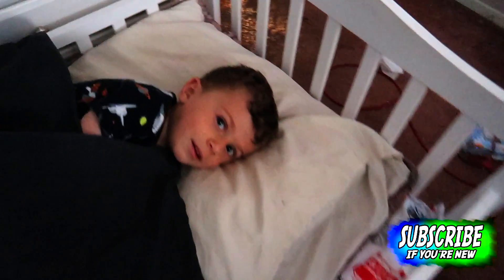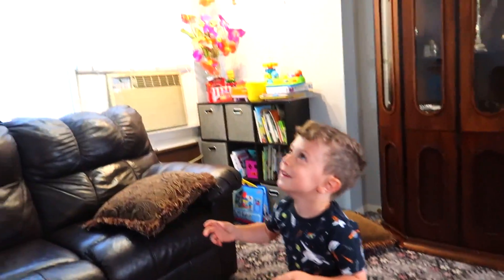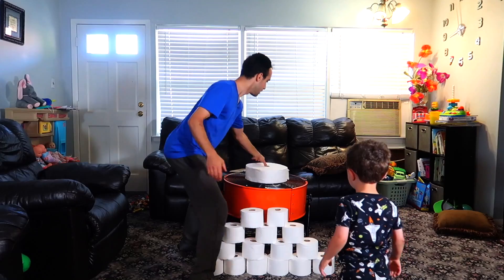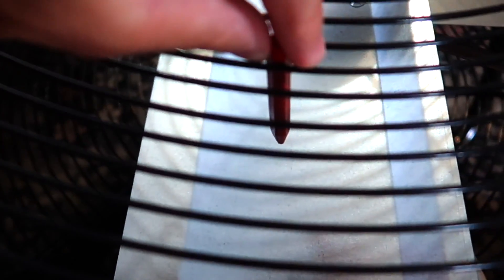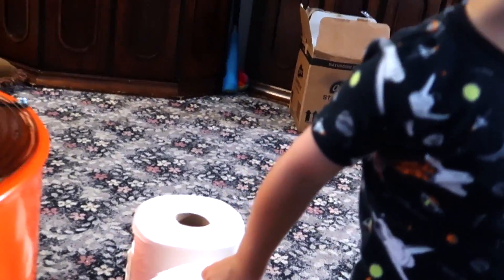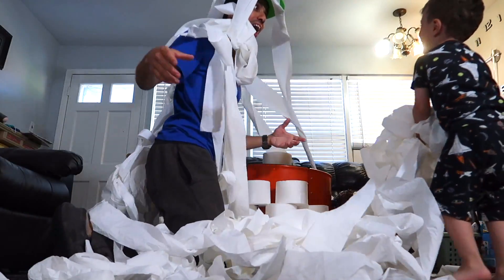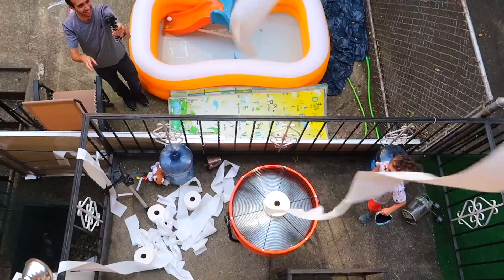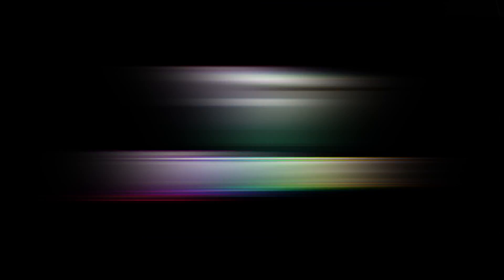Fun Science Tornado Experiment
Hi Guys! We really did an incredible science activity today and it's so easy for you to do this at home in 2 easy steps. All you need is a fan and toilet paper. We decided to have fun by making a giant indoor tornado using only toilet paper and a fan! CJ was having fun using a fan and some toilet paper so I decided to surprise him by buying a huge giant fan and a giant world's biggest roll of toilet paper. I took the industrial huge powerful fan and put the roll of toilet paper on top of it. The air pressure blew it up so high it was amazing to see it. Try it at home and have fun!